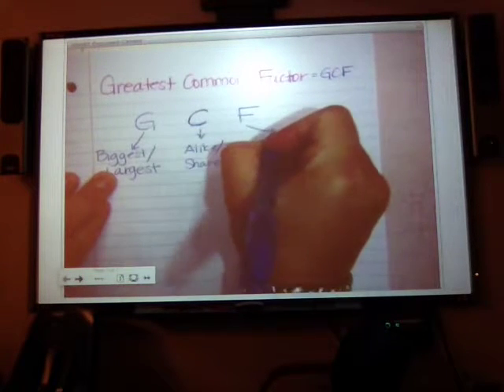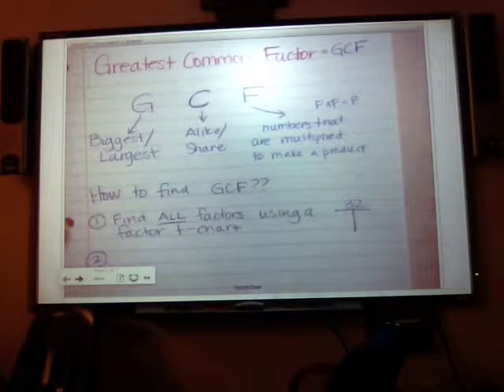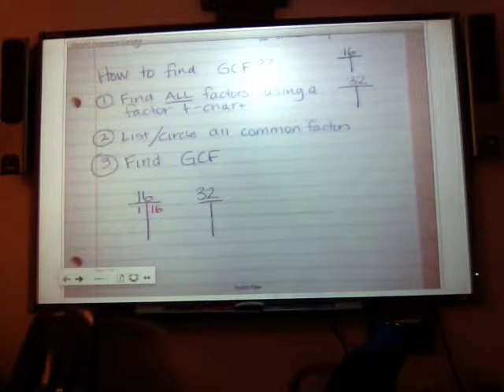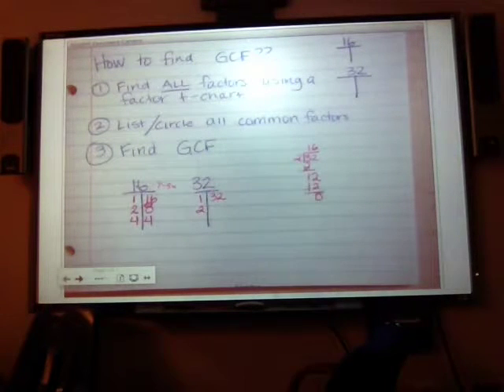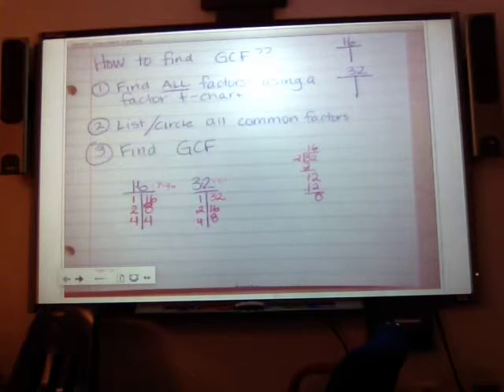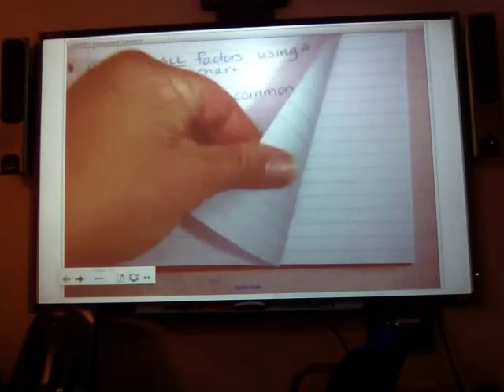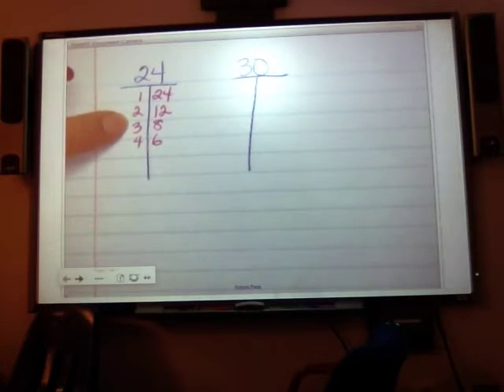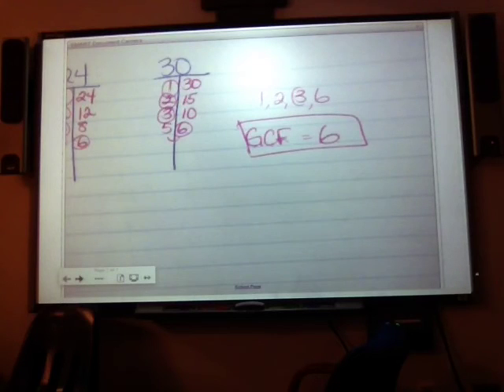Greatest Common Factors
Class Lesson on how to find the Greatest Common Factor.